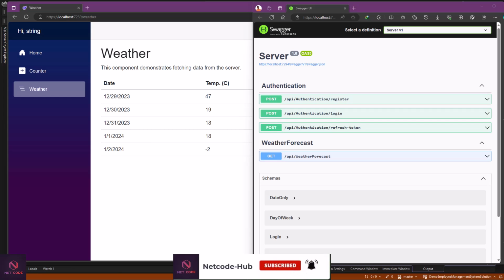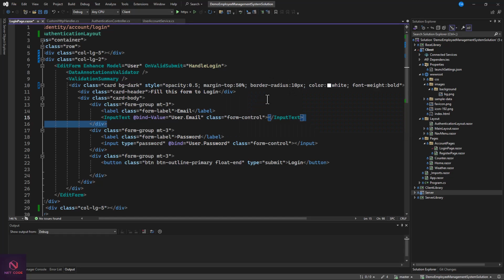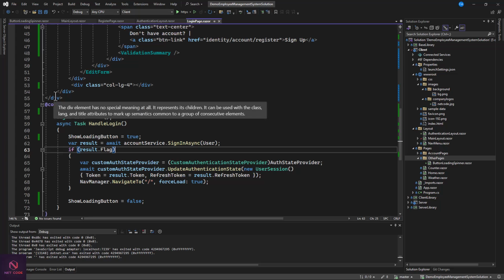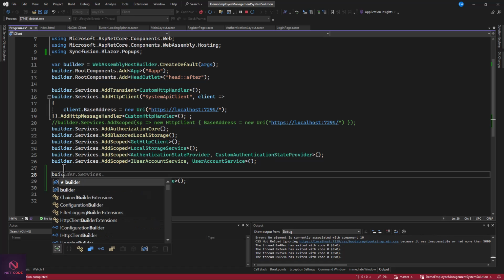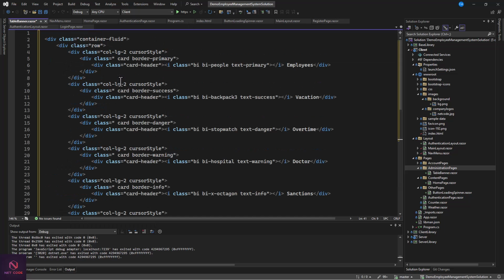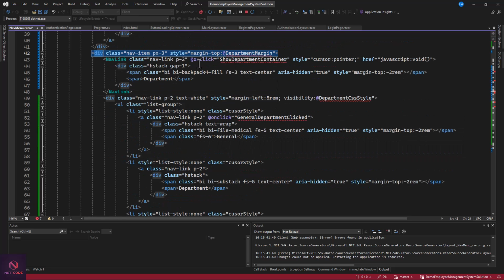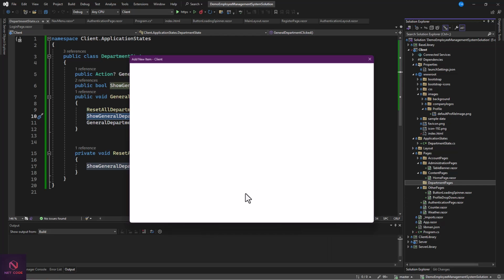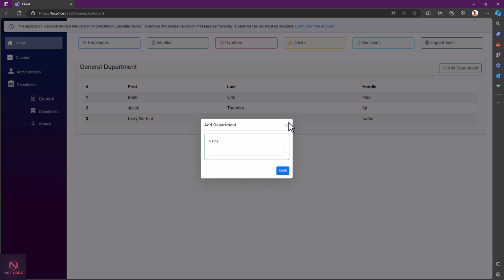Part 4️⃣ | Employee Management System with .NET 8 Blazor Wasm & API - adding Dashboard UI🚀